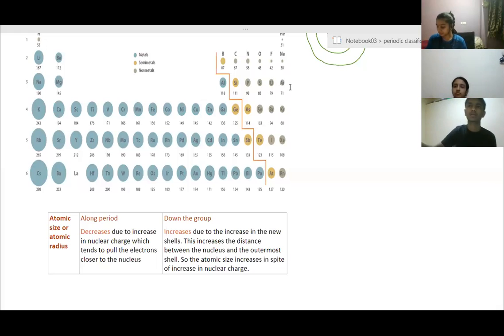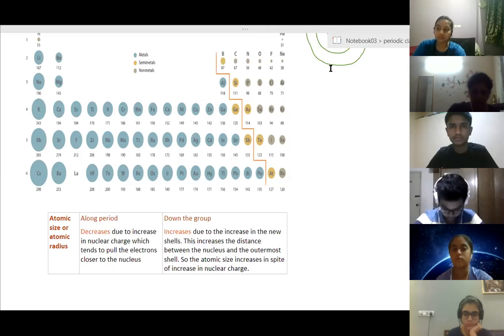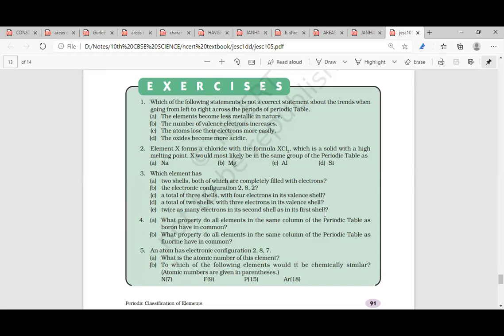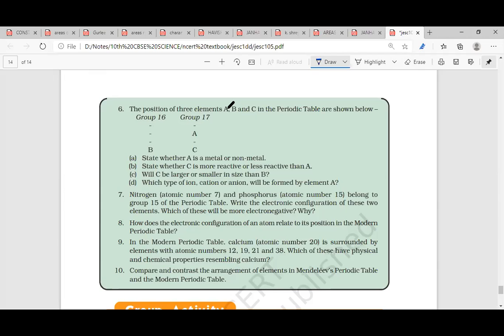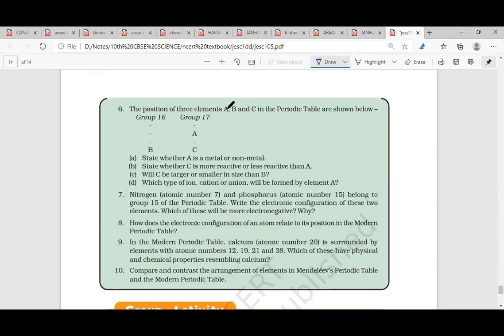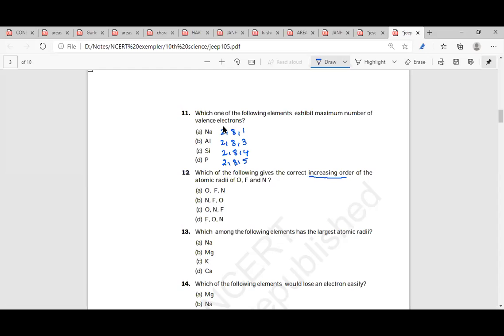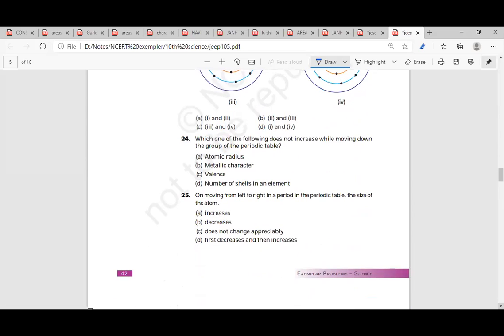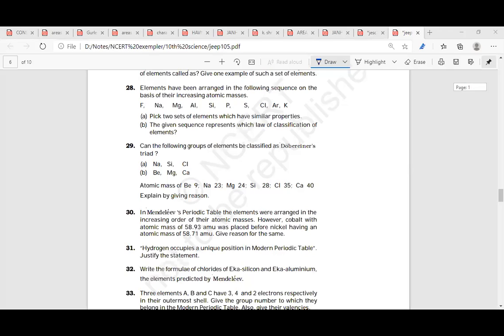10th ROS Maths Revision 11th Sept